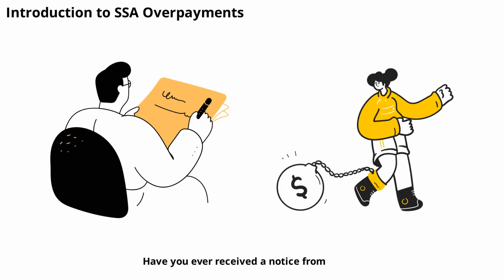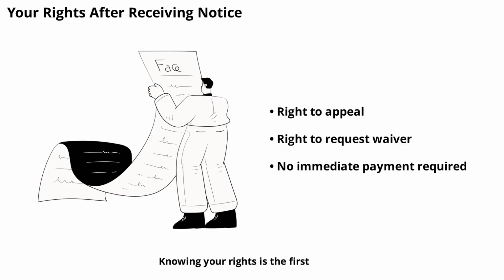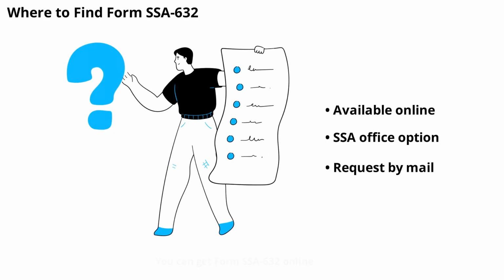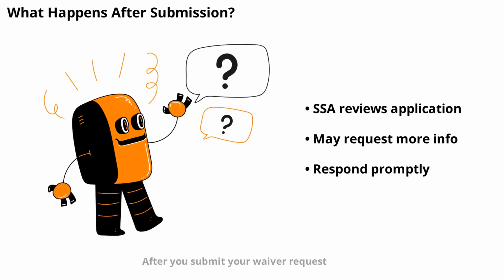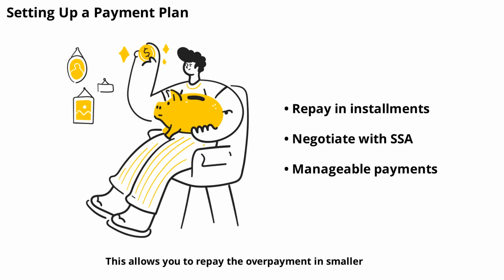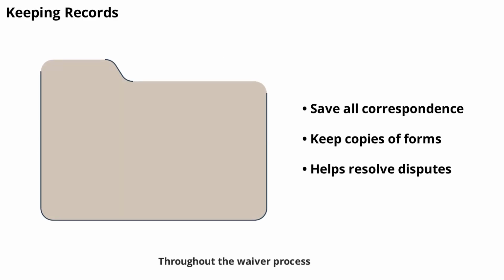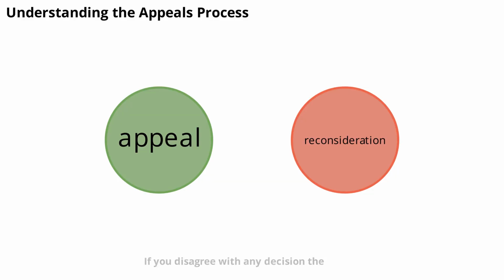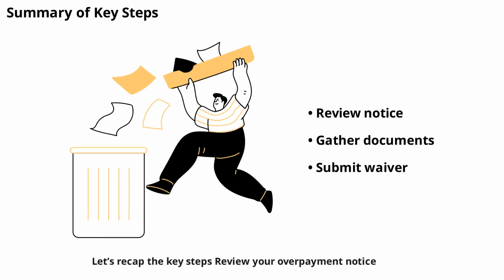How to Request a Waiver for a Social Security Overpayment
Learn how to request a waiver for a Social Security overpayment, including eligibility, required forms, deadlines, evidence tips, and what to expect after submitting. Step-by-step guidance helps you reduce stress and improve your chances of approval today.